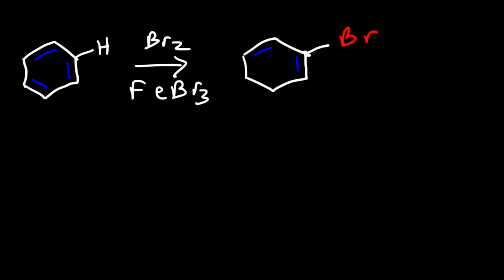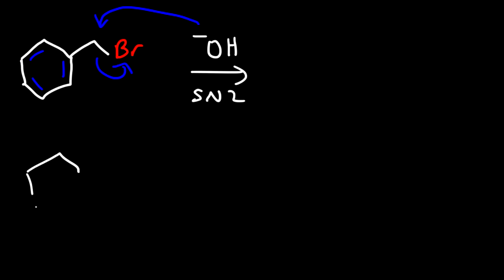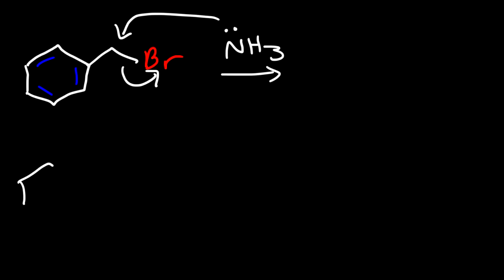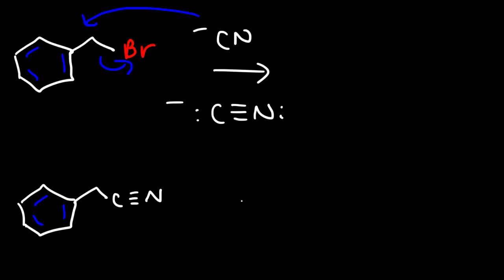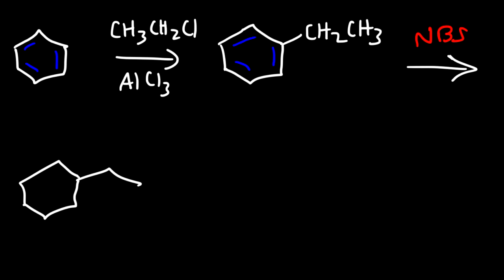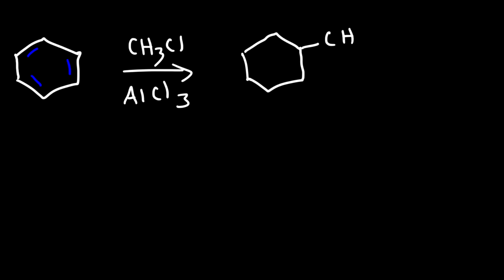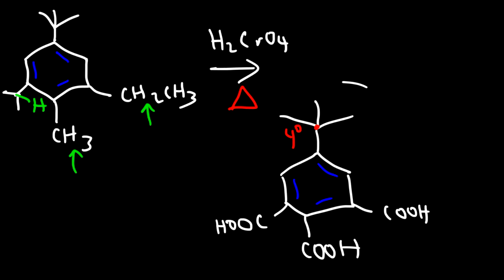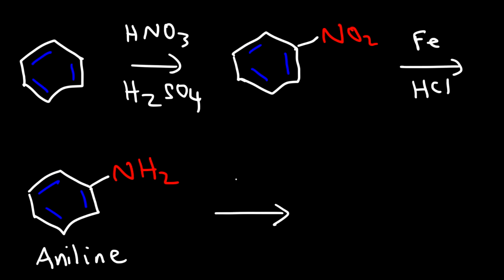Benzene Side Chain Reactions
This organic chemistry video tutorial provides a basic introduction into the side chain reactions of benzene.  These include free radical bromination at the benzylic position, E2 elimination to form styrene, SN2 reactions to form alcohols, nitriles, and amines, side chain oxidation using KMnO4 and H2CrO4 plus a few other reactions.